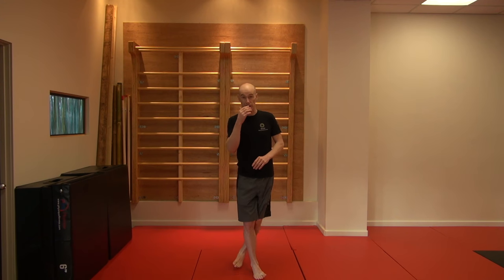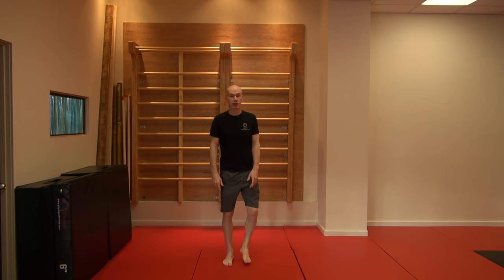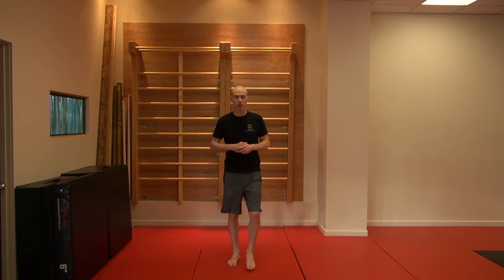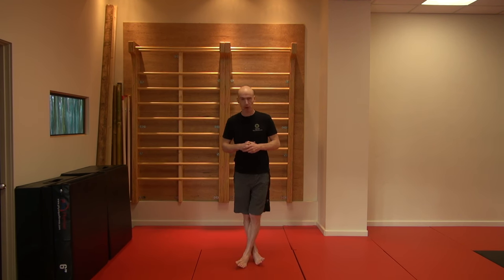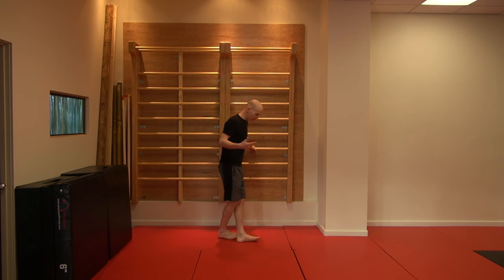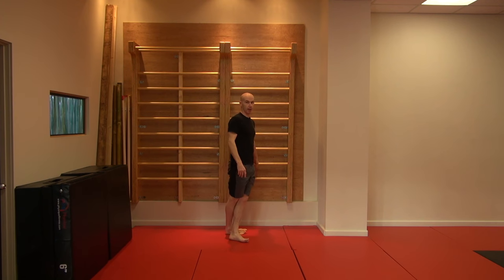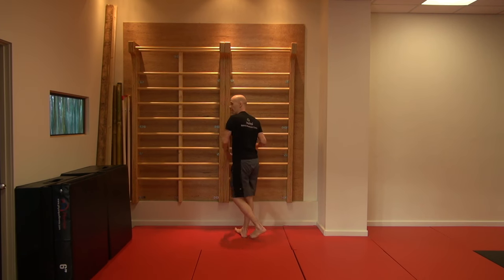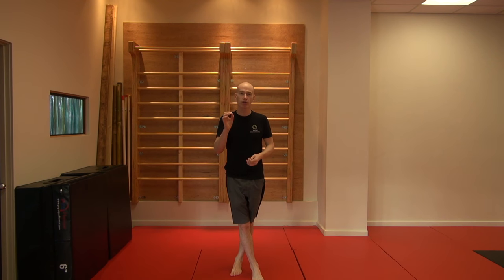What is the Sit Rise Test and how to do it properly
The Brazilian Longevity Study was first published in the European Journal of Cardiovascular Prevention in 2012.  In essence it is a simple test that looking at a person's ability to get down onto the ground and back up again without using their hands.  As you can imagine it requires good hip strength and flexibility.
The test is simple: All you have to do is go from standing to sitting (cross leg style) to standing again.  You start with 10 points, and loose a point every time you loose balance and put a hand or knee down.
The study has some surprising results.
The researchers tested 2,002 adults 51 to 80 years old, and then followed them for 6 years or until a participant died. In that time, 159 people died.  Those who had the lowest score of zero to three points had a risk of death that was five to six times higher than those who scored eight to 10 points. The conclusion is that people who couldn't do this simple move  (sit rise test) had a greater chance of dying in the 6 years following then those who could do it.
What are you doing to keep your legs strong and mobile?